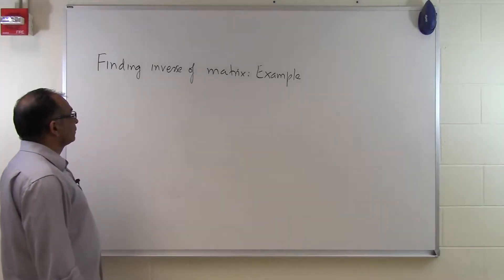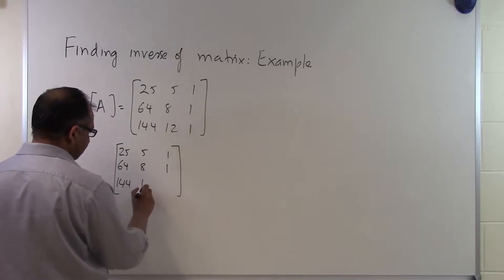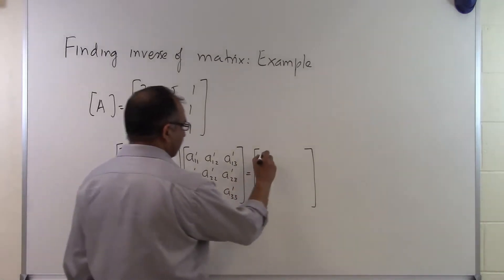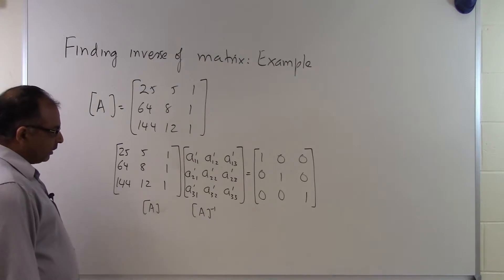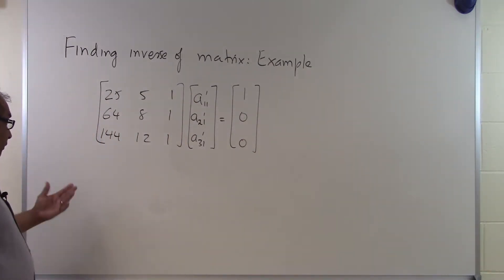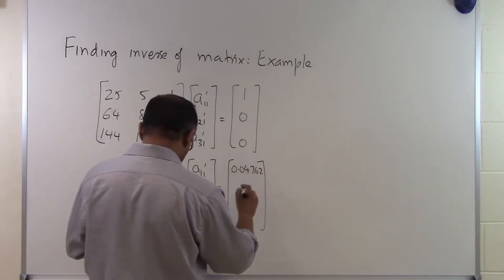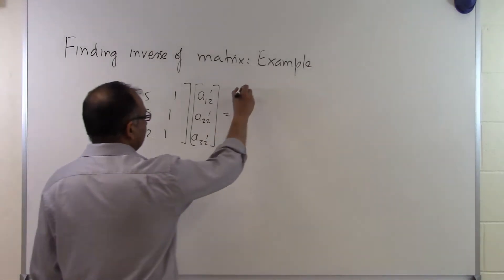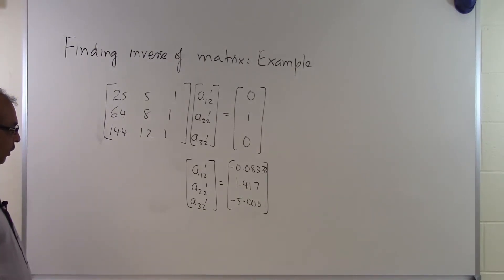Chapter 04.05: Lesson: Finding the Inverse of a Matrix: Example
Learn via an example finding the inverse of a matrix. For more videos and resources on this topic, please